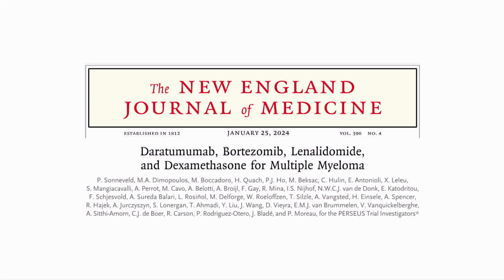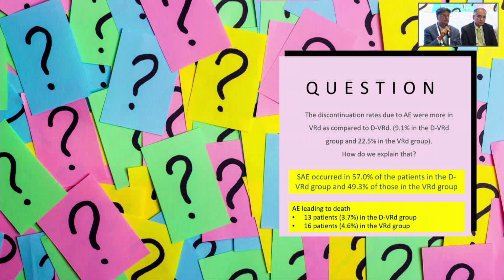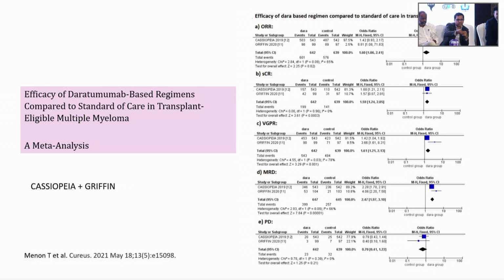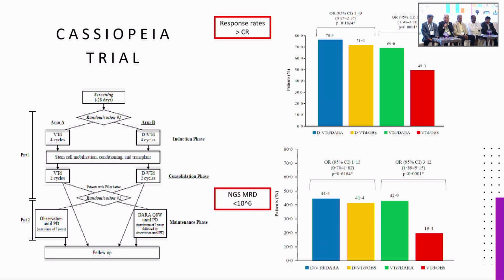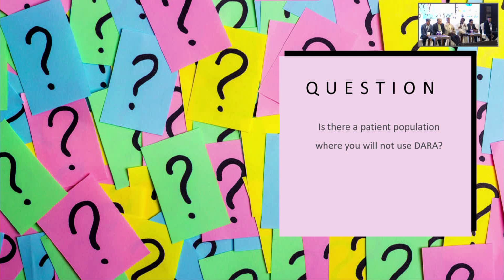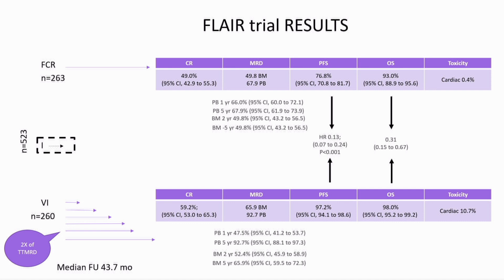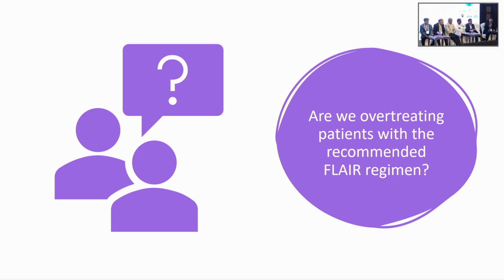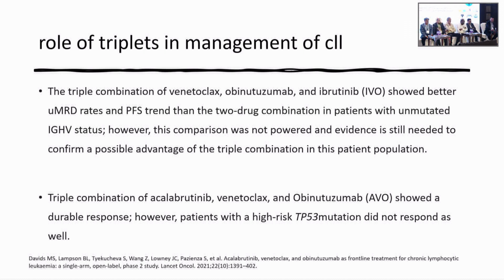2nd Oncology Beyond the Obvious (OBTO) In-Person Conference | Hematological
Papers
a) Daratumumab, Bortezomib, and Dexamethasone for Multiple Myeloma; PERSEUS trial from NEJM, 2023
b) Chronic Lymphocytic Leukemia Therapy Guided by Measurable Residual Disease; National Cancer Research Institute Chronic Lymphocytic Leukemia Subgroup from NEJM, 2023

Conference Directors: Dr. Amish Vora & Dr. Ullas Batra
Organizing Chairperson: Dr. Purvish Parikh
Scientific Co-chairpersons: Dr. Senthil Rajappa & Dr. Tarini Prasad Sahoo

Chairperson - Dr. Rangaraju Ranga Rao
Moderator - Dr. Ashish Bakshi
Expert - Dr. Dinesh Bhurani